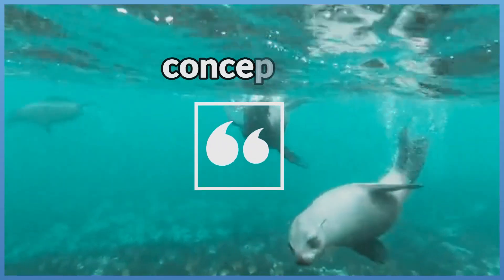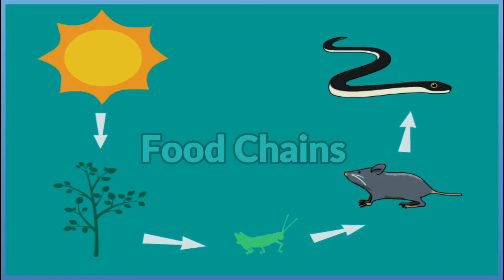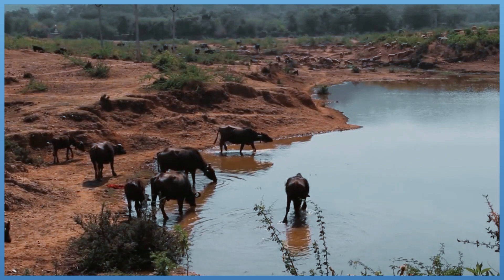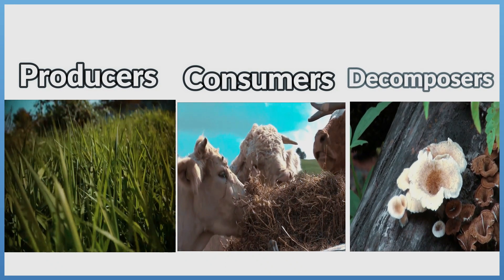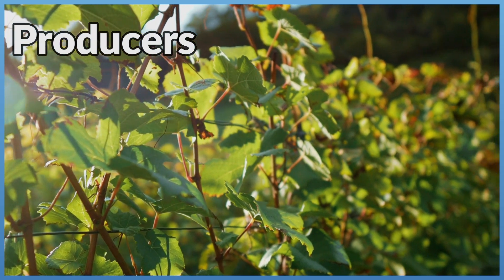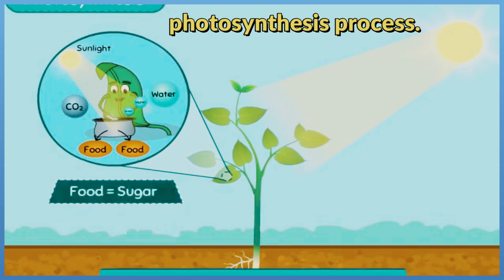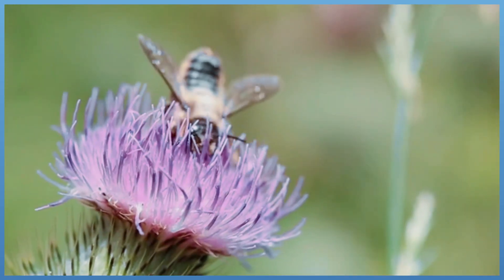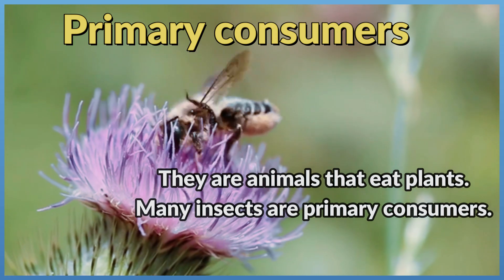concept 1.2 / lesson 2 (Food Chains) part 1 / science grade 5 first term/ علوم لغات 5 ابتدائي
concept 1.2
Energy flow in Ecosystems
lesson 2, part 1
Food Chains
All living organisms eat food to get the energy they need to survive
Living organisms feed on one another, so energy passes between them.
Living organisms can be classified into three groups according to their way of feeding, which are
(1) Producers.
(2) Consumers.
(3) Decomposers.
Producers
They are able to produce their own food in the form of glucose sugar which is rich with energy.
They are organisms that can make their own food and don't consume (feed on) other plants or animals.
Example: Plants use energy from the Sun to produce their own food by photosynthesis process.
Consumers
They are organisms that eat other living organisms to get their energy, because they can't make their own food.
There are three types of consumers which are:
1- Primary consumers
They are animals that eat plants.
Many insects are primary consumers.
2- Secondary consumers
They are animals that eat the primary consumers.
Birds are secondary consumers, because they eat insects and other organisms that eat plants.
3- Tertiary Consumers
They are animals that eat the secondary Consumers.
Tertiary consumers are often large meat-eating animals like crocodiles.
Decomposers
They are organisms that carry out the process of decomposition by breaking down or decaying dead organisms.
Examples : Fungi, bacteria, worms and millipedes.
Note:
Worms and millipedes produce waste rich in nutrients that increase the soil fertility for plant growth.
from the previous explanation, we can conclude that:
Energy flows through an ecosystem between living organisms.
The movement of energy and nutrients through an ecosystem can be represented using model known as a food chain.